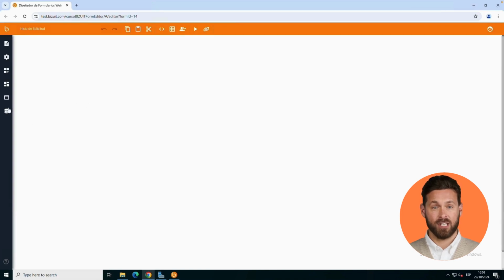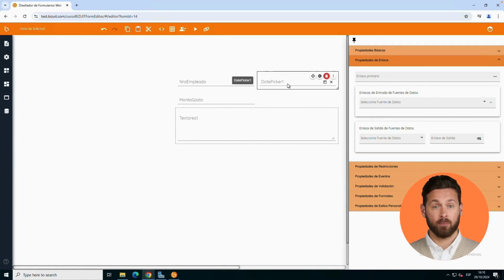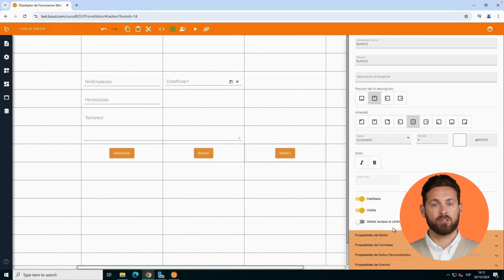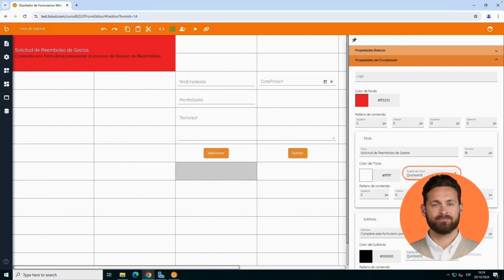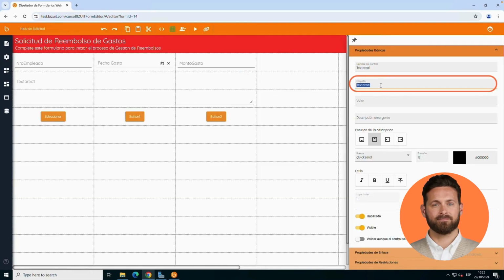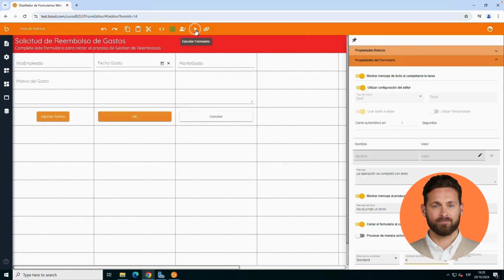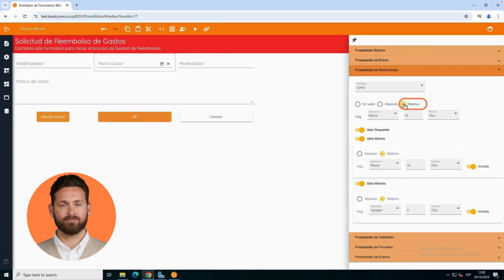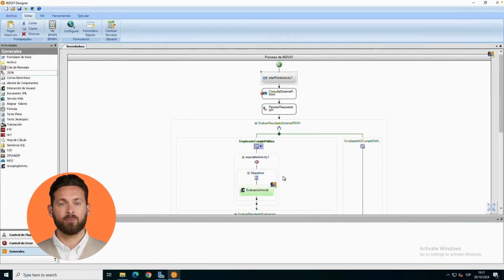C04-17-Creating the User Interface for the Start Form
Use BIZUIT's forms designer to design an intuitive and functional interface to start the process.